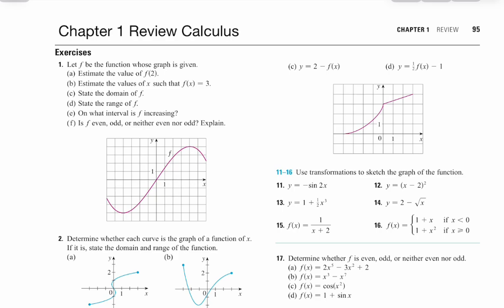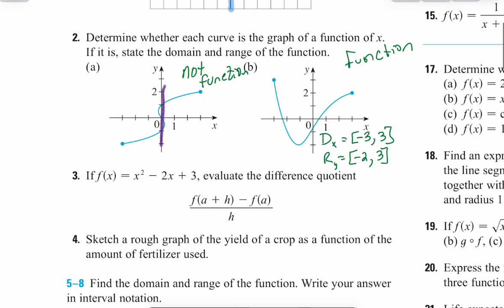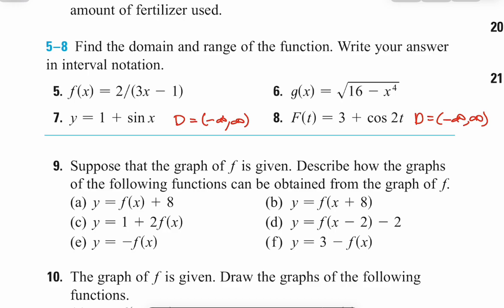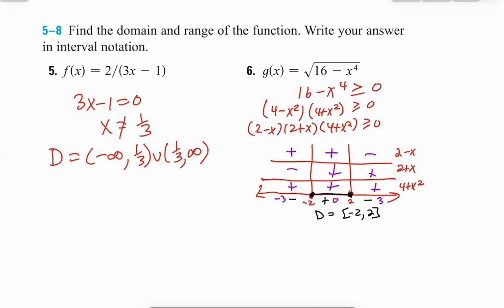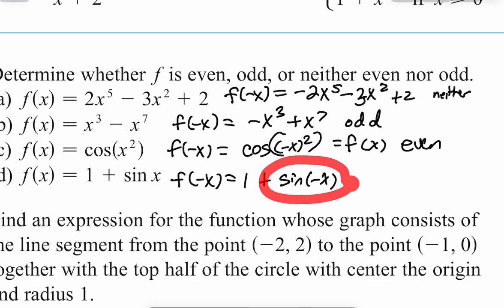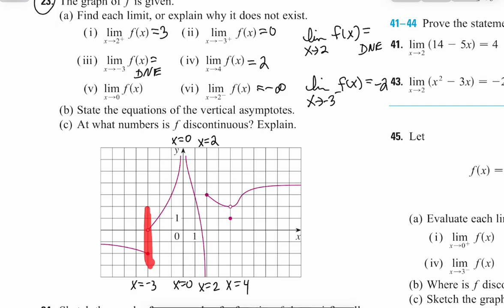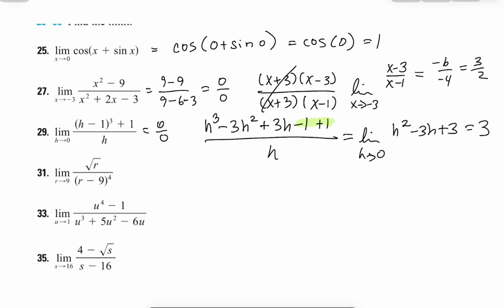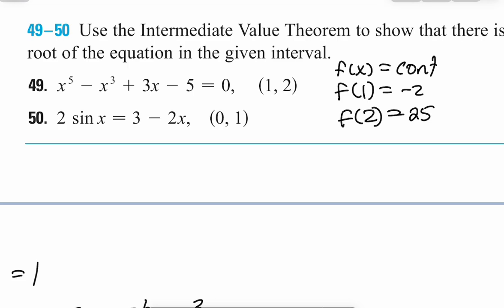Calculus Chapter 1 Review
functions
limits
review